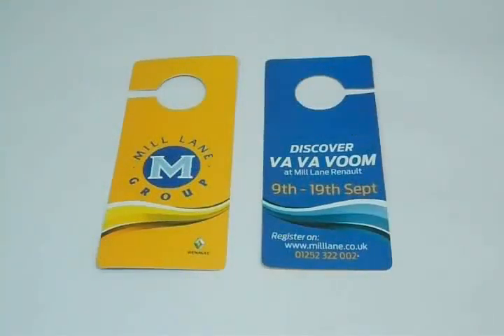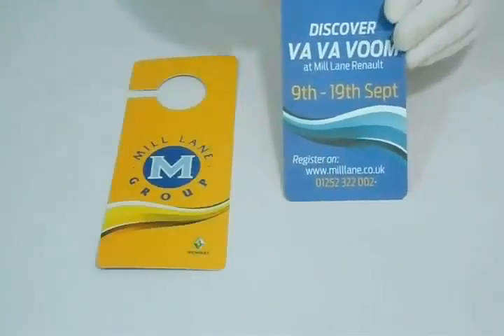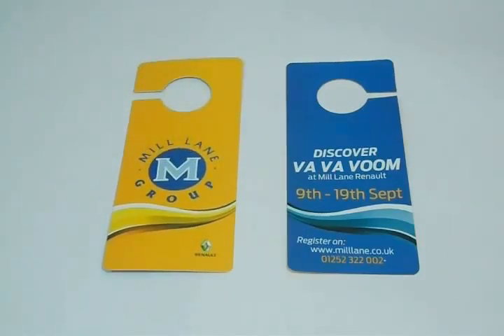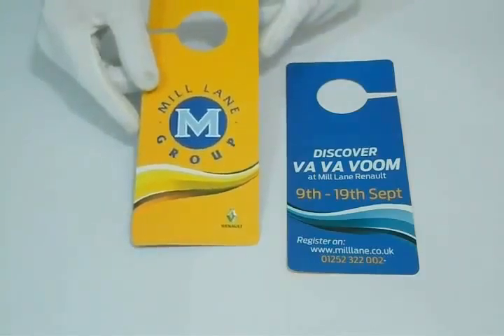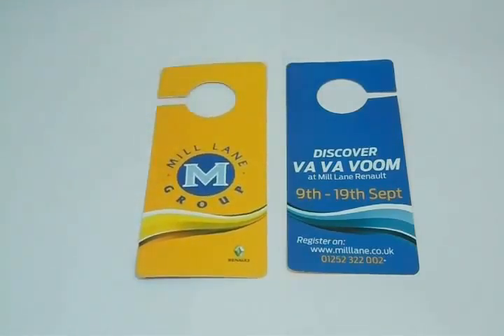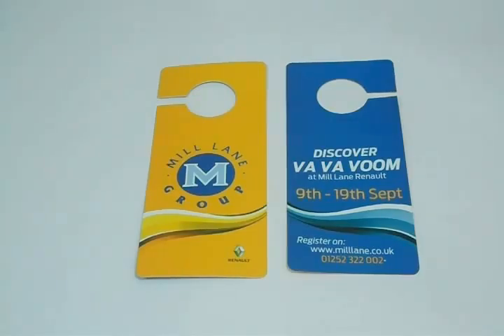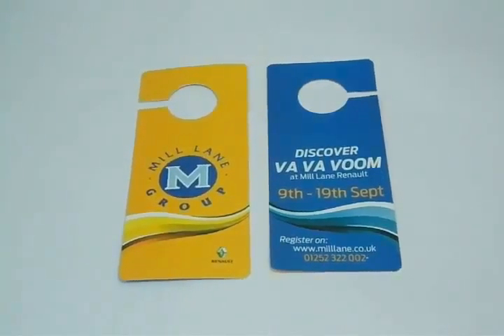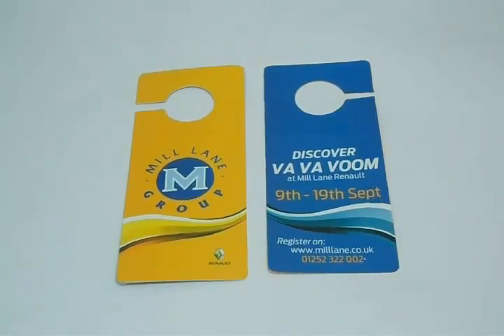Round Shaped Door Hangers